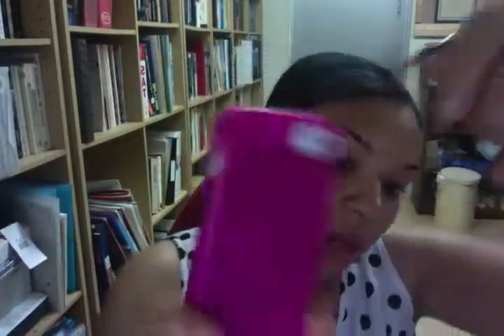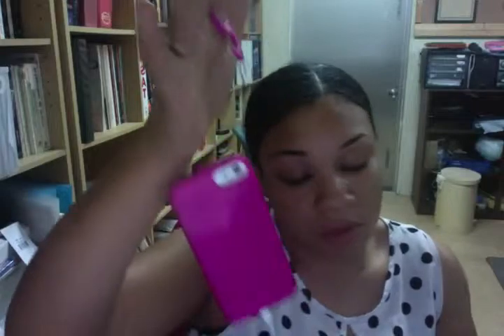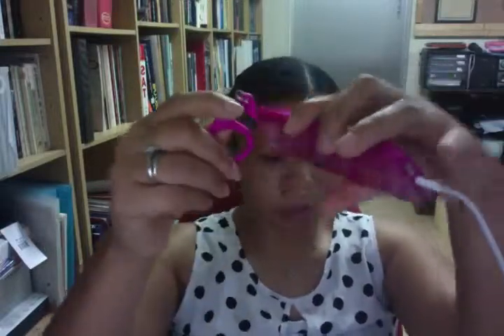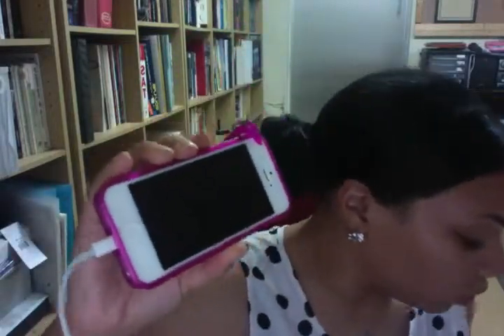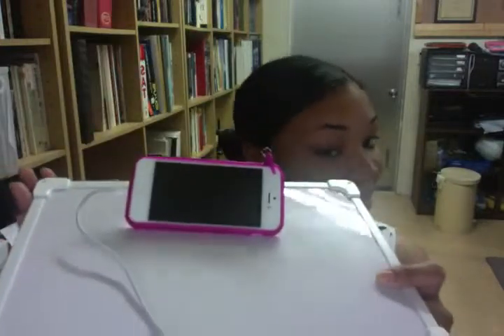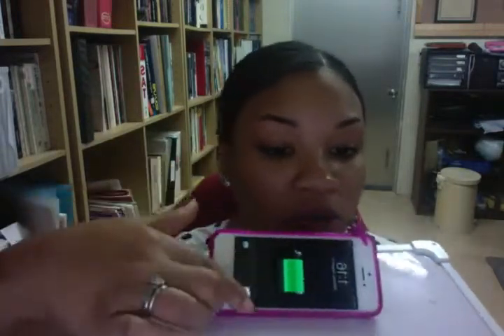iphone 5 case review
hey guys random vlog showing my iphone 5 case (it's hot pink and it has a prop holder )